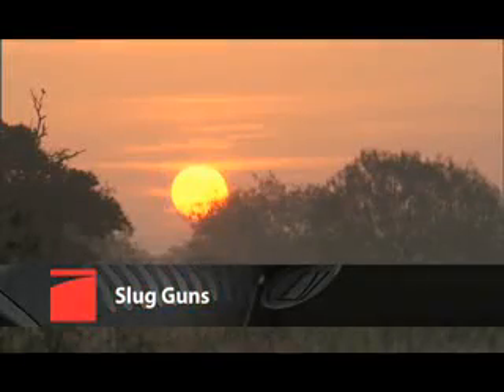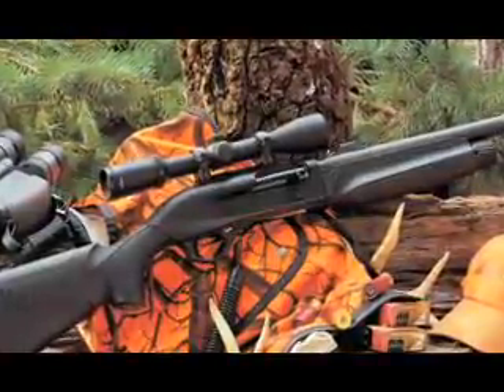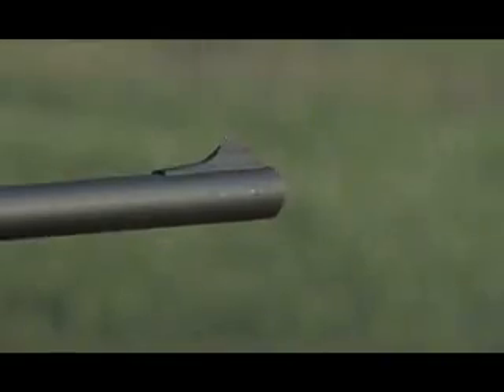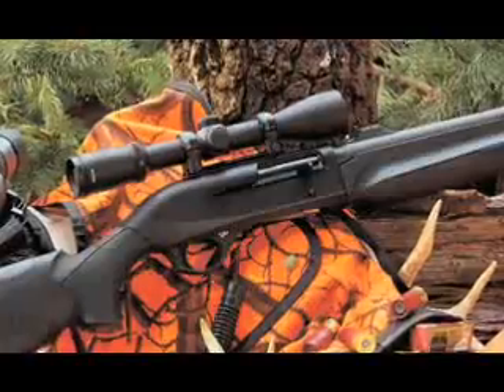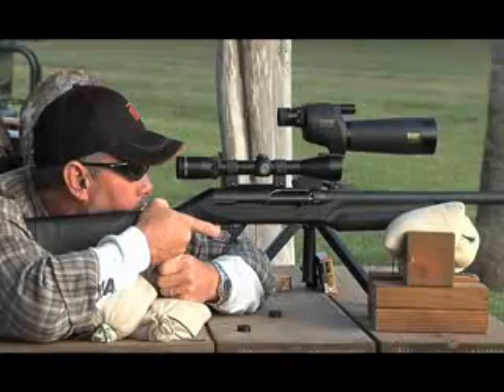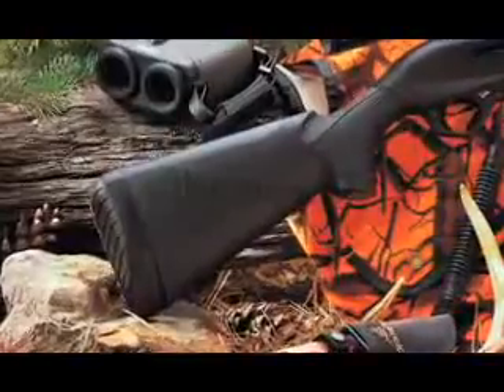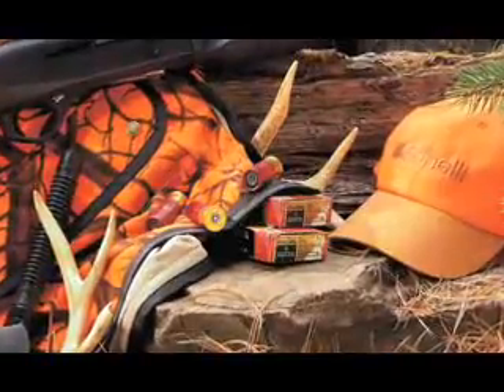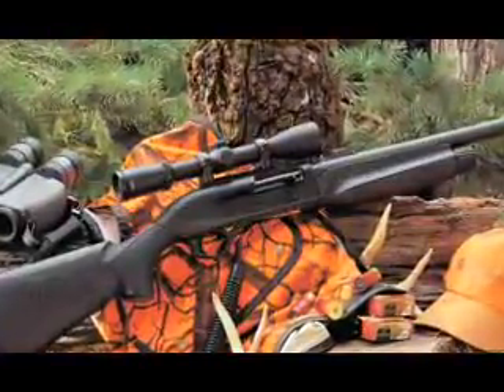Beneli Slug Gun, shotgun.